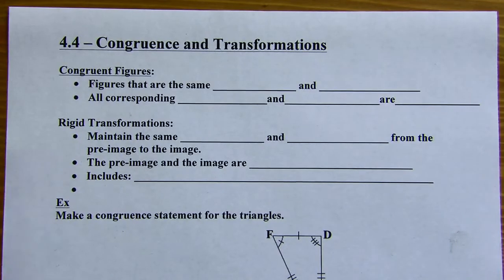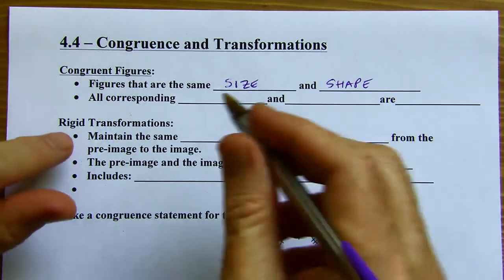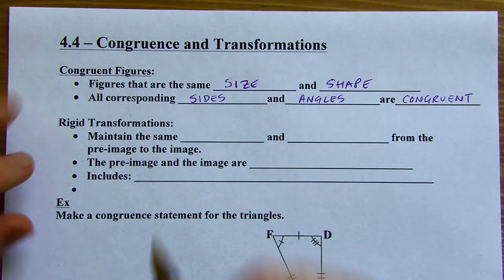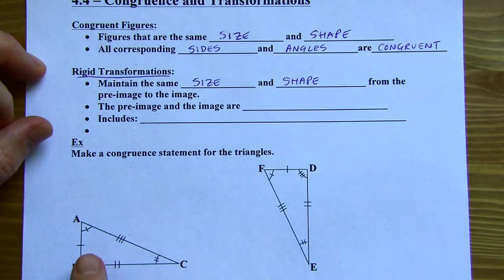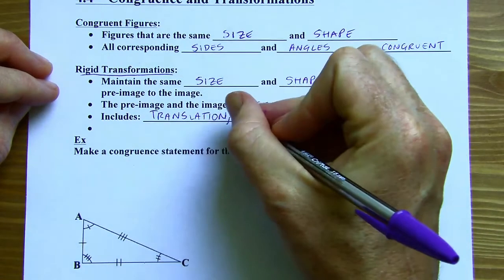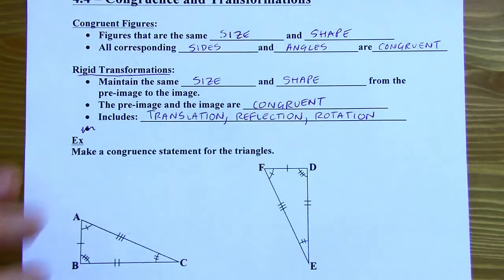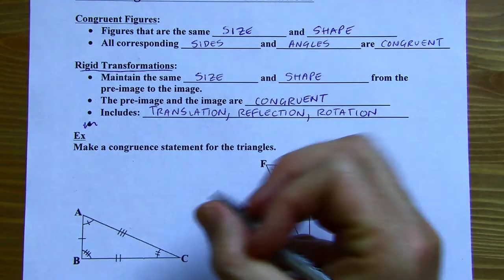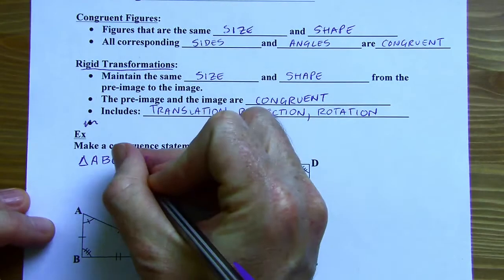Geometry - Big Ideas 4.4 - Congruence and Transformations